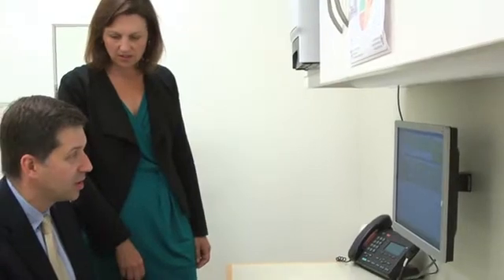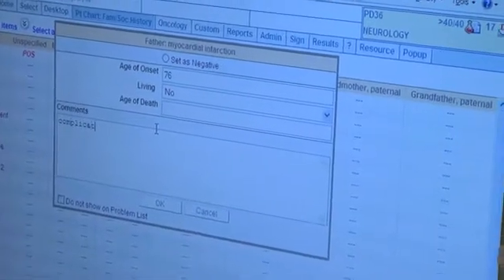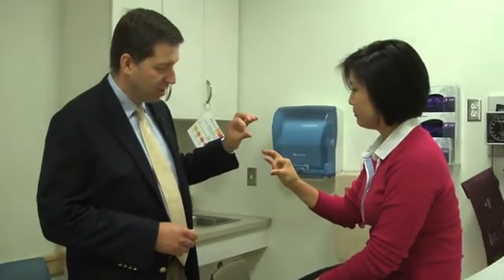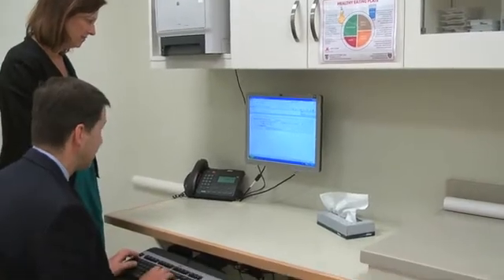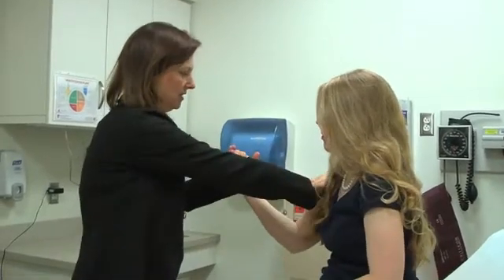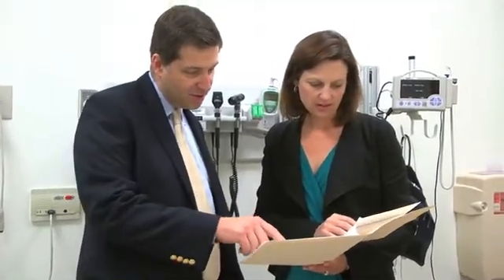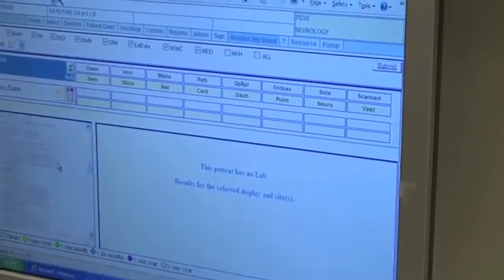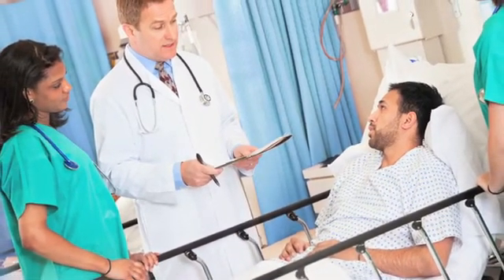Personalizing MS Treatment Video - Brigham and Women's Hospital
Imagine that your doctor could use your unique genetic profile and medical history to help make treatment decisions when you are sick. Dr. Philip De Jager and Dr. Elizabeth Karlson want to use the wealth of information on more than four million patients in the Partners HealthCare electronic health record system to help predict how people will respond to medicines used to treat diseases with symptom flare-ups, such as multiple sclerosis (MS).  Dr. DeJager and Karlson are finalists for the 2012 BRIght Futures Prize.